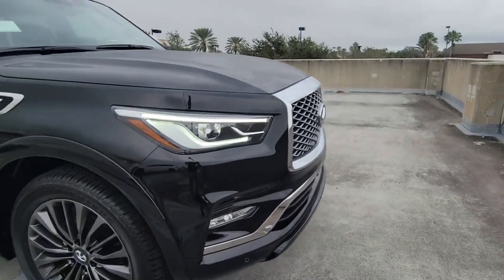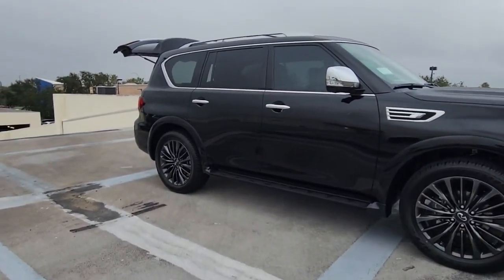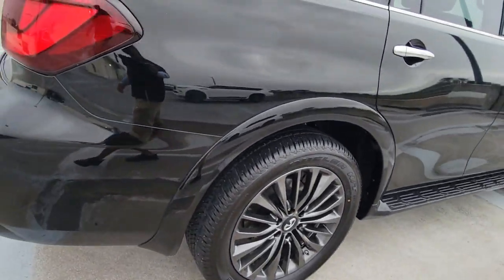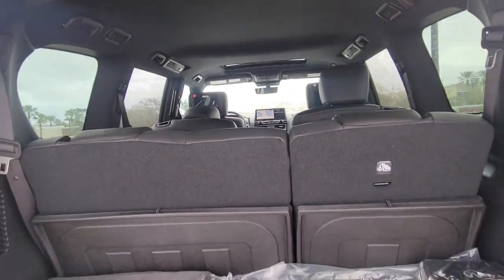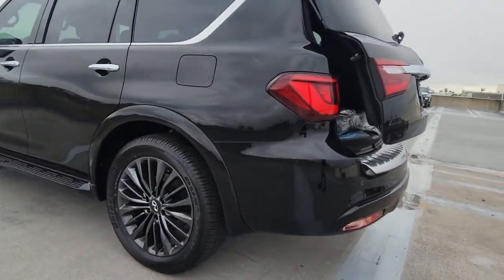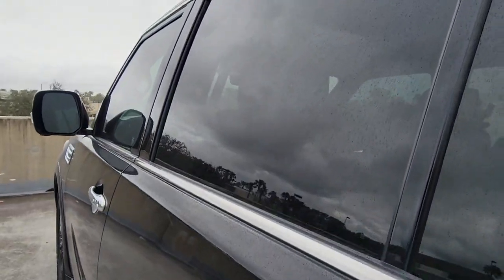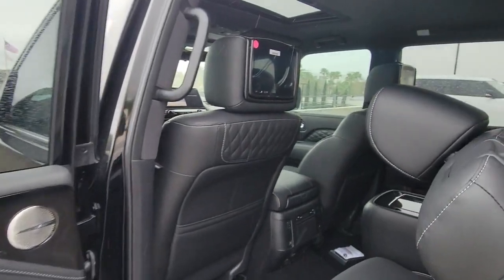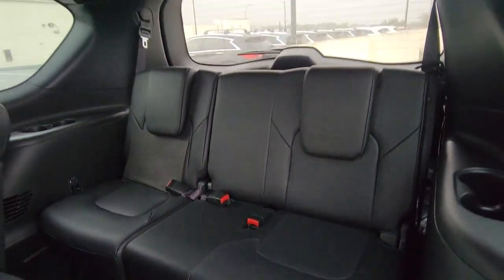2023 INFINITI QX80 Orlando, Winter park, Clermont, Merritt Island, Tampa, FL QX755488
New 2023 INFINITI QX80 SENSORY available in Orlando, Florida at Orlando Infiniti

Orlando Infiniti
4237 Millenia Blvd

Navigation Sunroof 3rd Row Seat Heated Leather Seats Trailer Hitch Alloy Wheels Captains Chairs. SENSORY trim. Warranty 6 yrs/70k Miles - Drivetrain Warranty; CLICK ME!KEY FEATURES INCLUDELeather Seats Third Row Seat Navigation. Rear Spoiler MP3 Player Sunroof Onboard Communications System Chrome Wheels Privacy Glass Remote Trunk Release.VISIT US TODAYAnother great DEAL on a 2023 INFINITI QX80 from the Orlando Premier Collection featuring Aston Martin Orlando LOTUS Orlando Orlando INFINITI & MOKE America Orlando. The Orlando Premier Collection dealerships have consistently ranked amongst the TOP dealers in the country in both sales volume and overall customer satisfaction. Stop by our luxurious showrooms conveniently located one setting adjacent to the Mall at Millenia.Please confirm the accuracy of the included equipment by calling us prior to purchase.